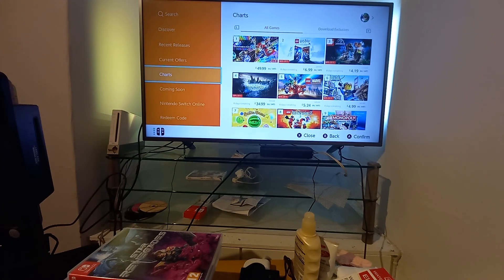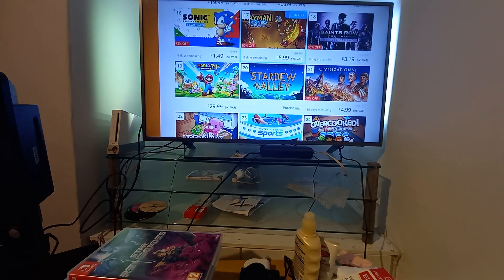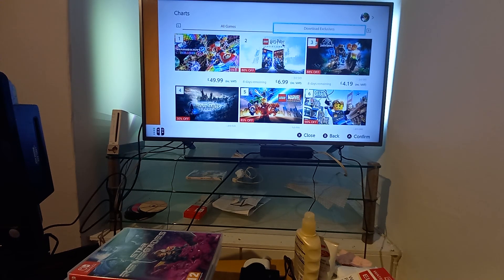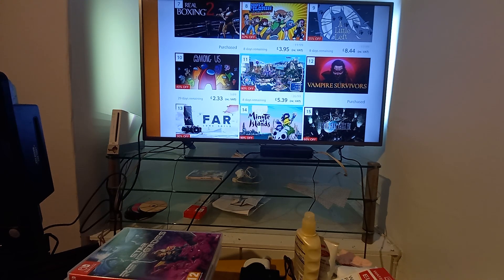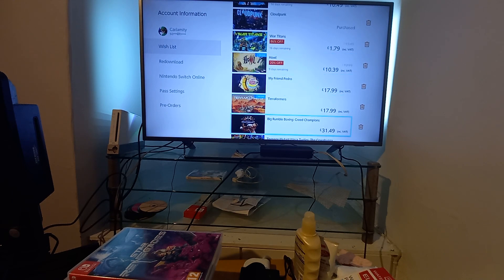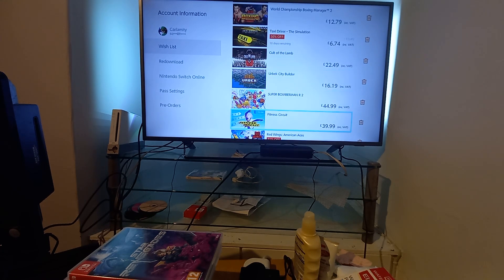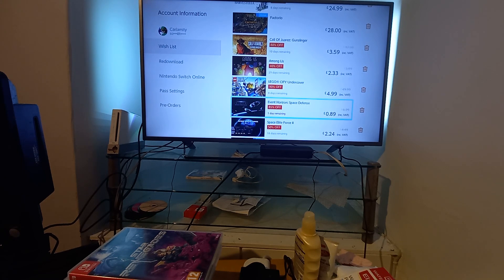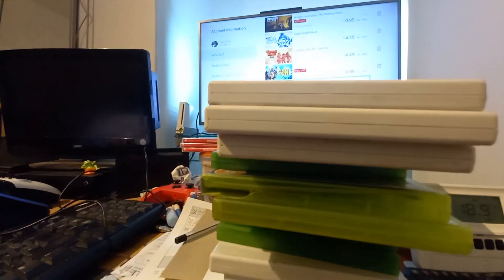Top Eshop deals charts and my wantlist